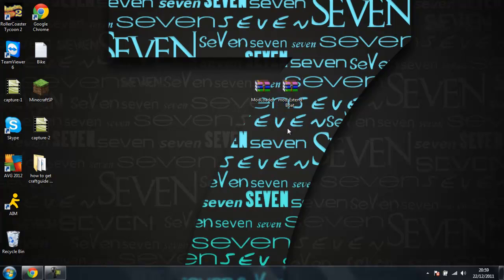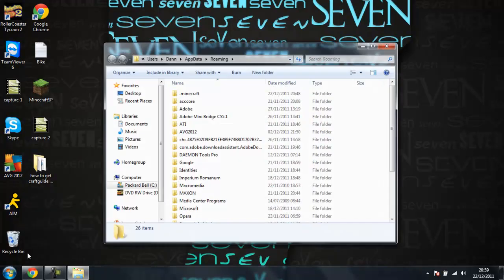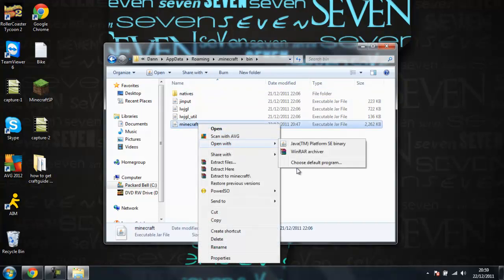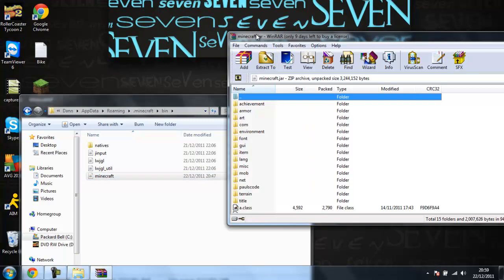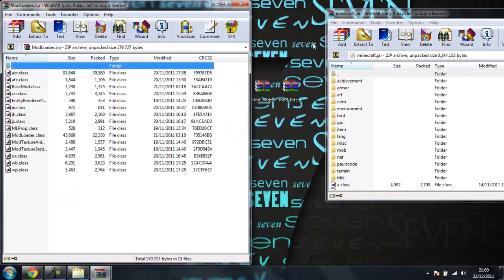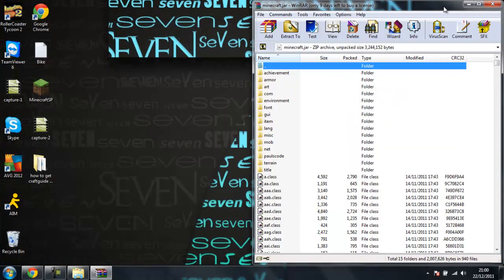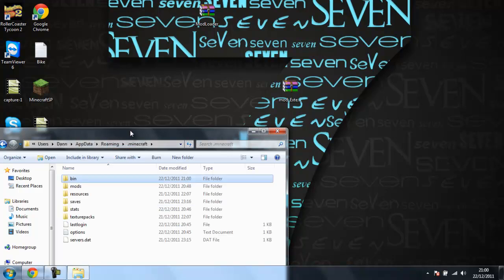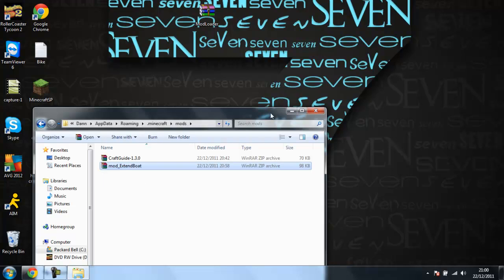Minecraft 1.0.0: How to install Extended Boat Mod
Extended Boat Mod